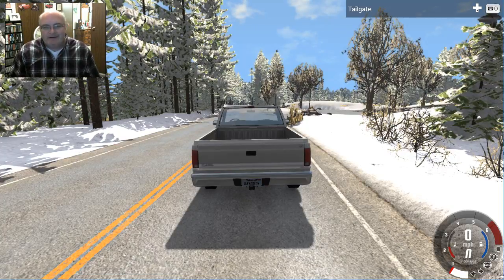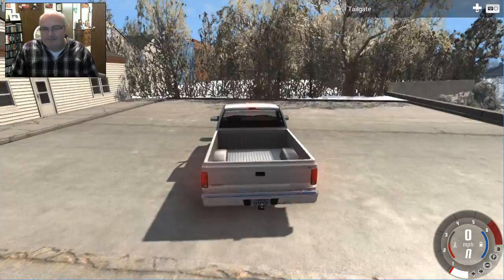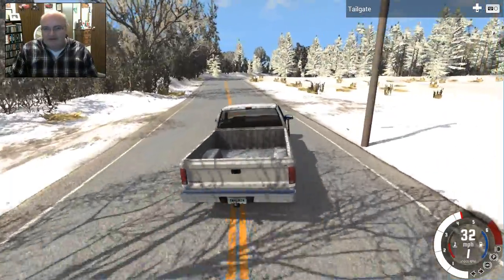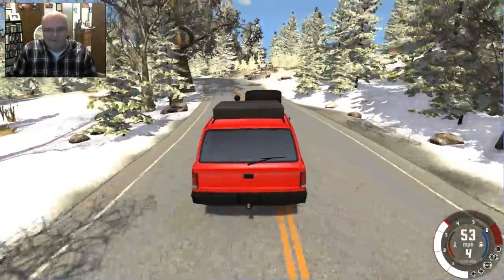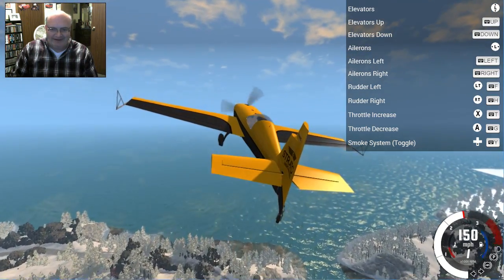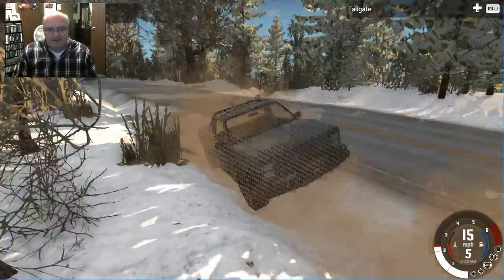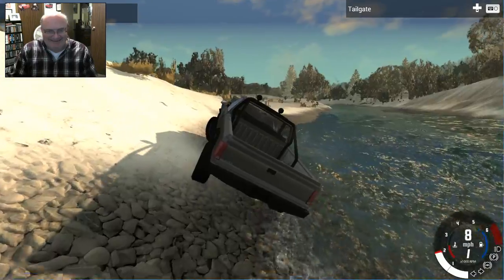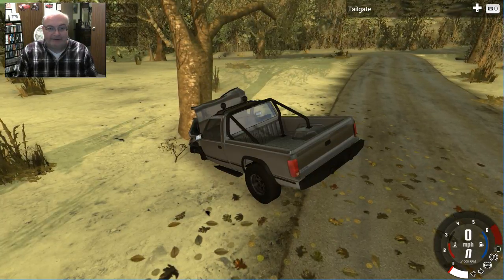SINKING IN SNOW! East Coast Winter and Snow Plow - BeamNG Drive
Heya! Since December is here, why not check out a couple of winter-related mods, right? These are older, but we'll take a look anyway!

BeamNG (BeamNG.Drive)
Casual Games
Puzzle Games
Turbo Dismount